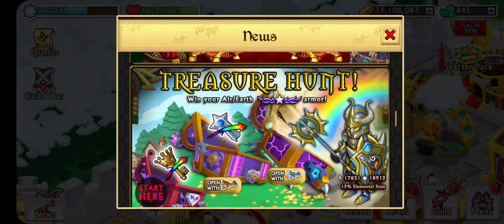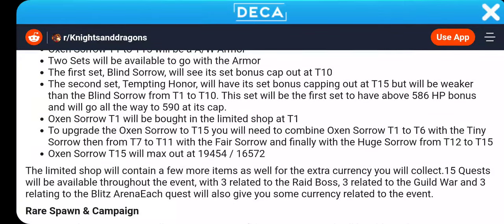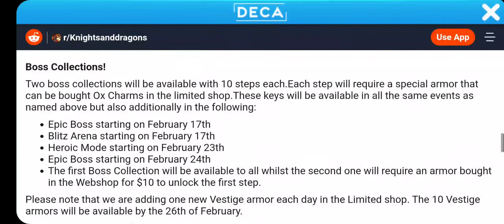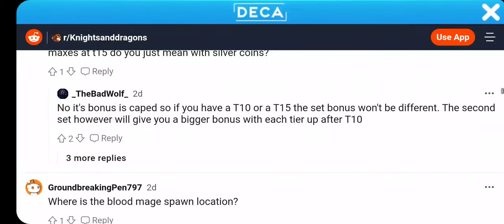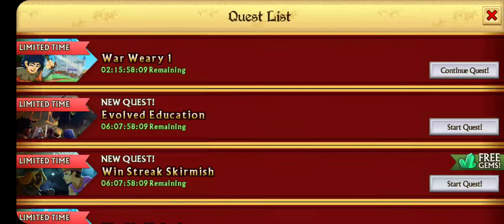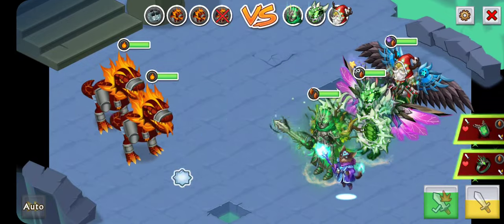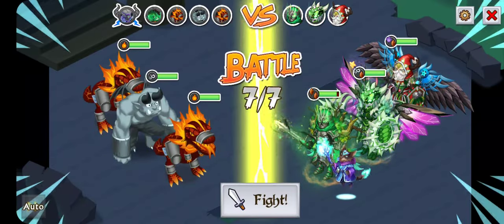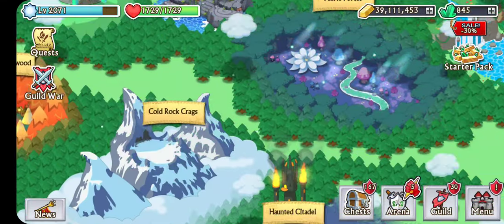Knights And Dragons - Year of the ox event!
we will get this armor to T10. T15 if that 4 extra hp will do us justice.